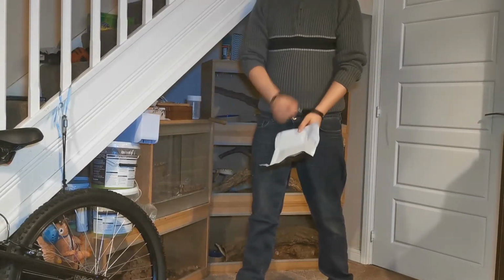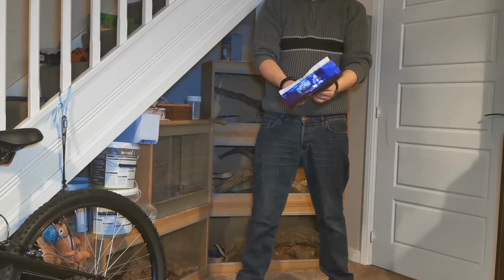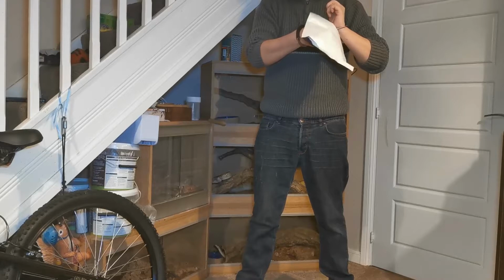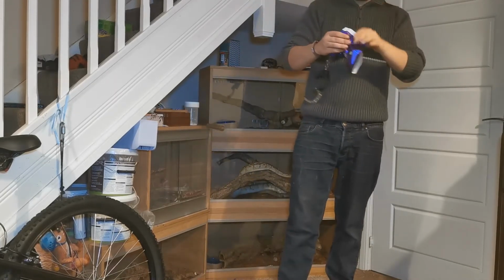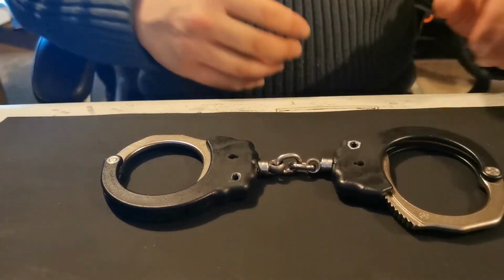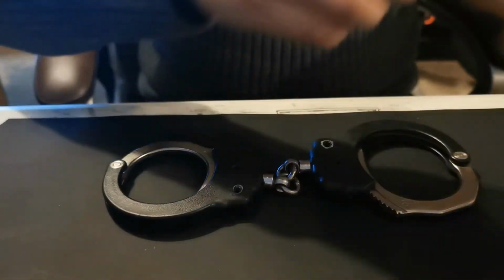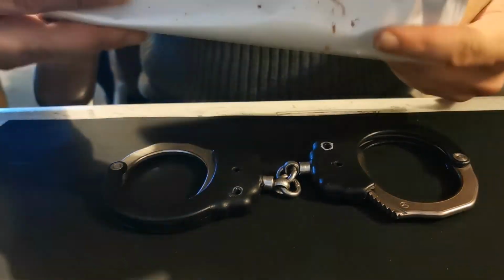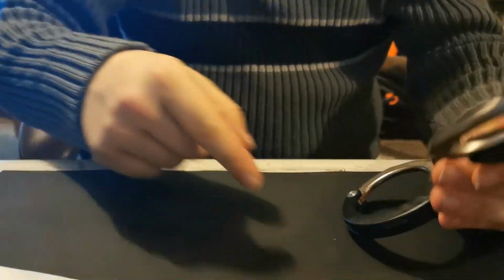ASP M100 Handcuff Escape Using A Chocolate Wrapper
Mr Deadlocks escapes from the ASP Model 100 handcuffs using a chocolate bar wrapper